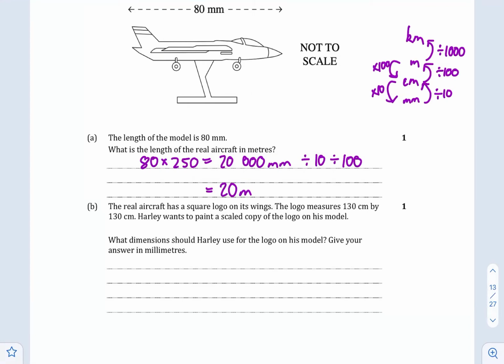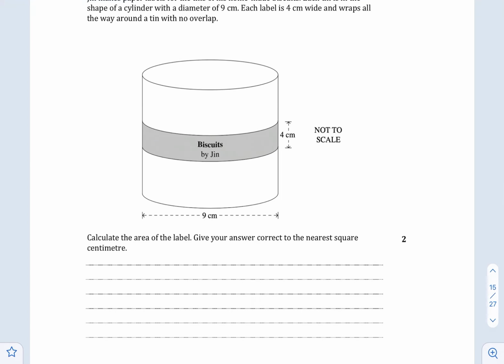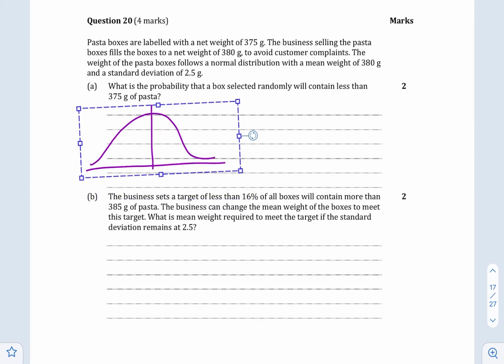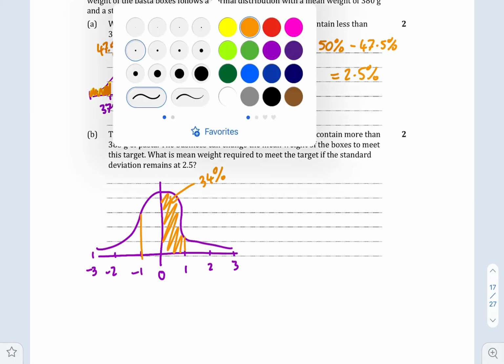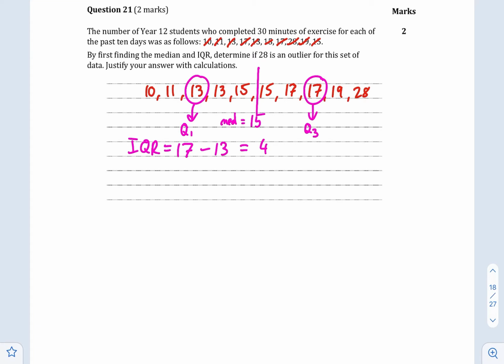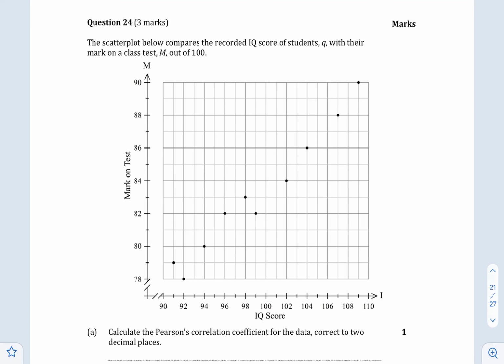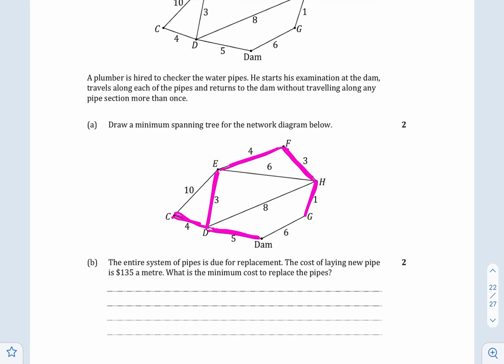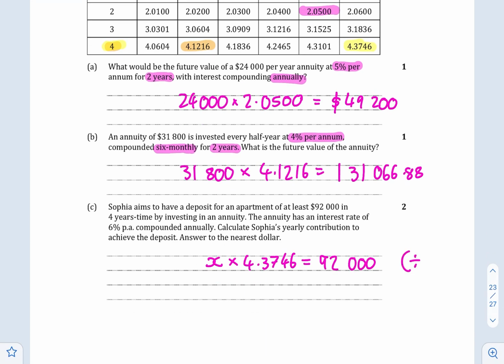MCC 2021 Standard 2 HSC Trial Exam Solutions Part 2